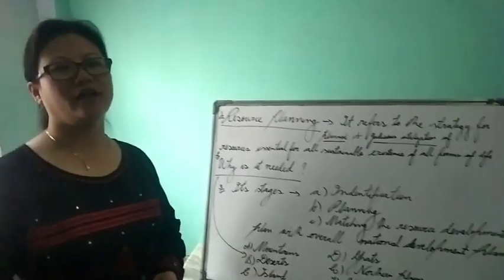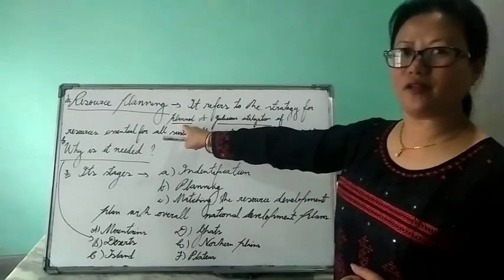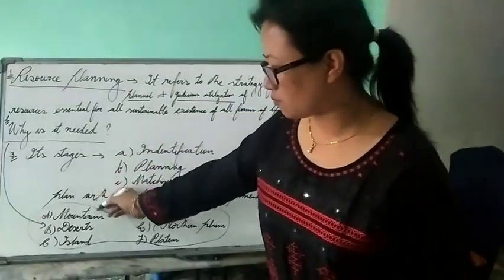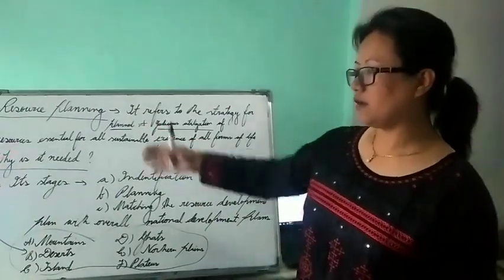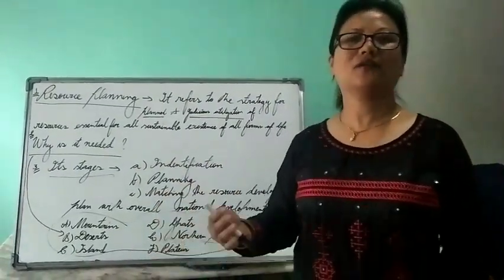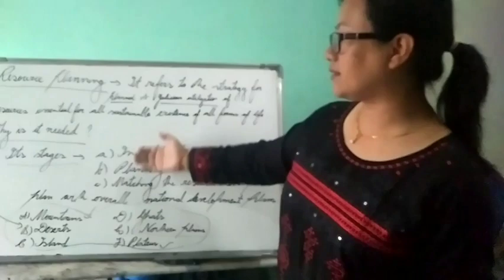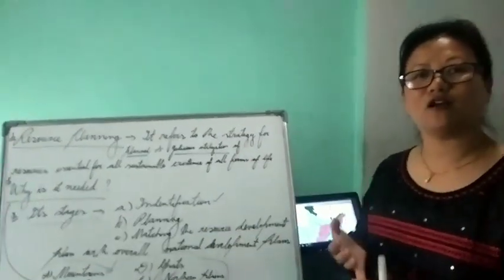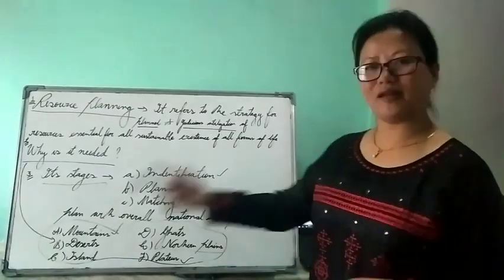Resource planning(Resources and Development), CHAPTER-1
NCERT Geography Class 10, Chapter 1